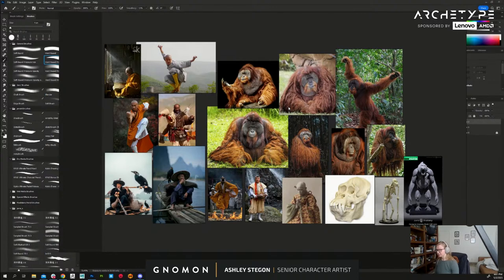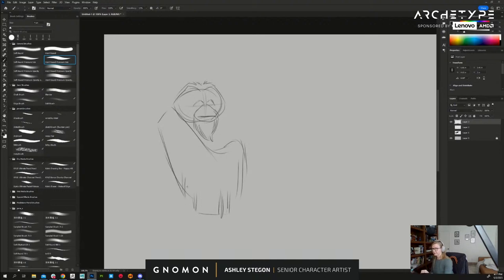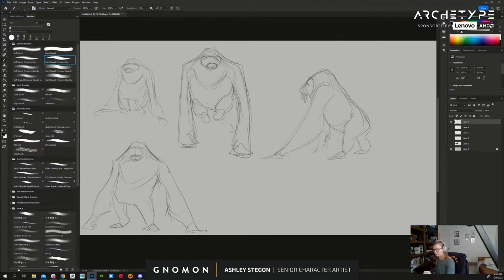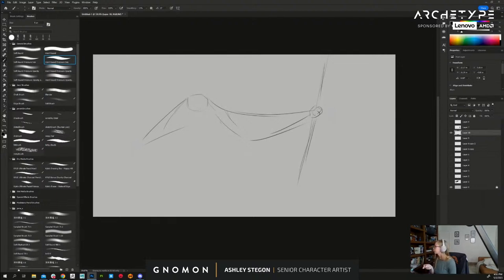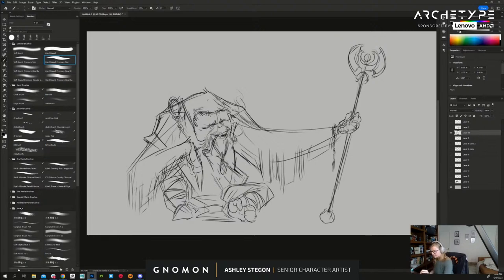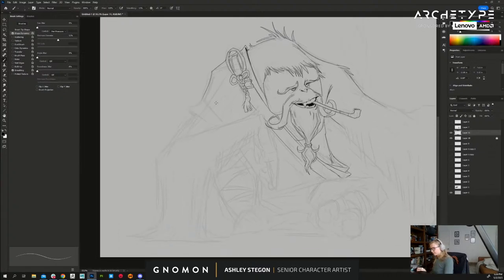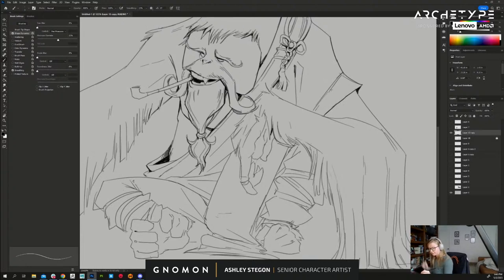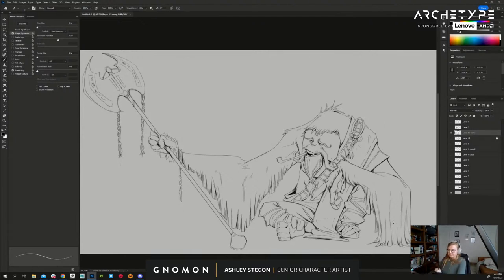Archetype with Ashley Stegon [Ep. - 22][The Mentor pt. 1]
Join us for a brand-new episode of “Archetype” with our host Ashley Stegon!

If you're interested in Character Creation, Concept Art, Character Design, and 3D Modeling...then you won't want to miss this weekly series where Senior Character Artist Ashley Stegon shows her tips and tricks on how to make iconic characters in 3D using ZBrush, Unreal, and other software. A Gnomon alumnus and instructor, Ashley has been working in the film and game industry for seven years. Her experience ranges from practical effects and costume making for productions like The Mandalorian, to creating real time Xenomorph critters for Aliens Fireteam Elite.

This weekly livestream series will focus on the 12 literary archetypes, which help foster a sense of familiarity between characters and audiences. Each week, Ashley will detail how she navigates character design, storytelling, and world building. She will also be sharing her creative process and taking viewer prompt suggestions to help her create a new character each month!

Lenovo Workstations are thoughtfully designed with customer-driven innovation and industry-leading reliability to provide ultimate usability and unparalleled performance. Boasting the first-ever AMD Ryzen Threadripper PRO powered workstation, Lenovo’s ThinkStation P620 offers up to 64 cores – a new industry standard – and support for NVIDIA’s latest and most powerful RTX A6000 GPUs.